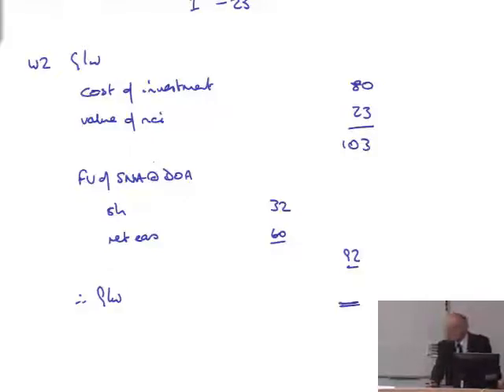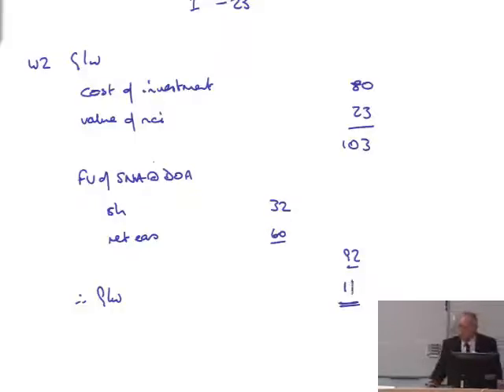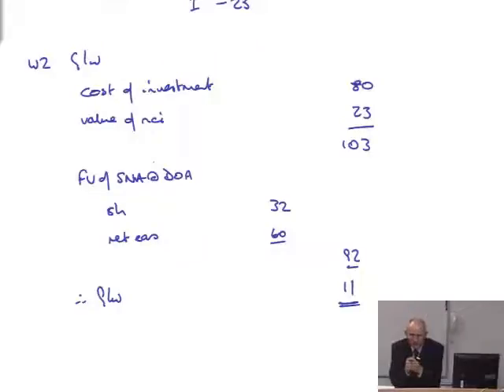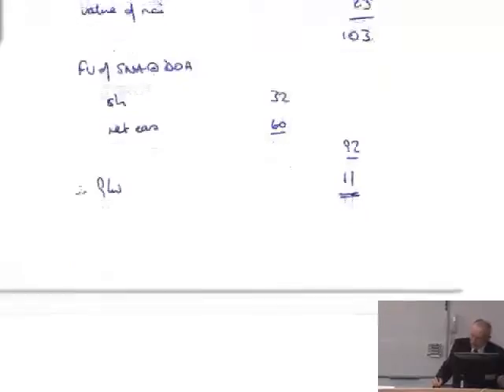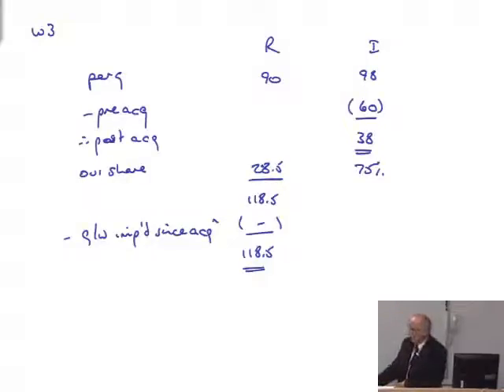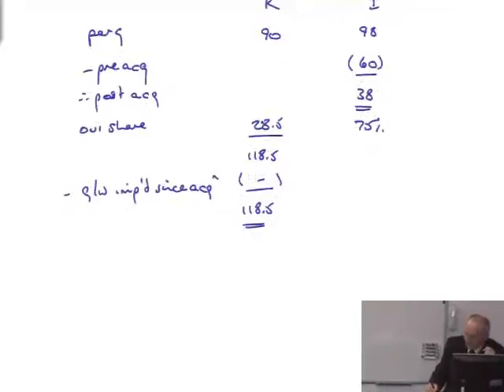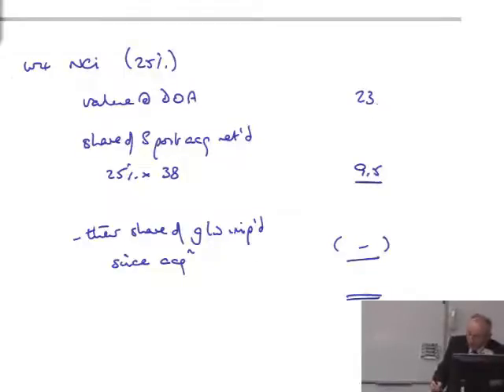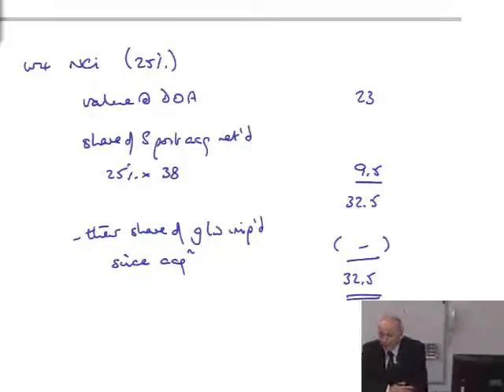ACCA F7 The non-controlling interest in the goodwill of the subsidiary